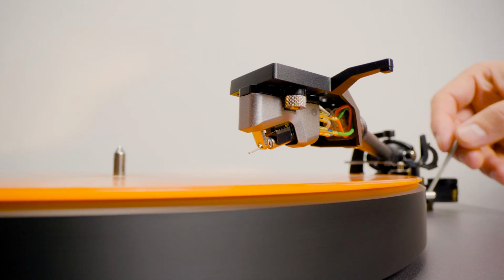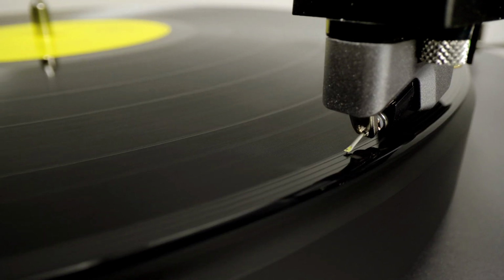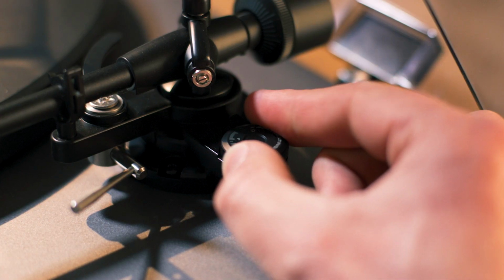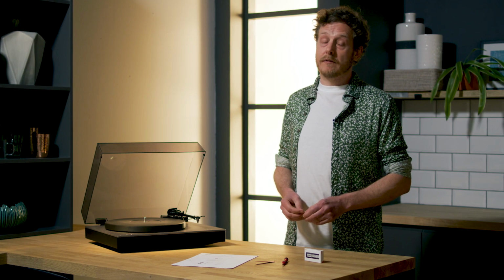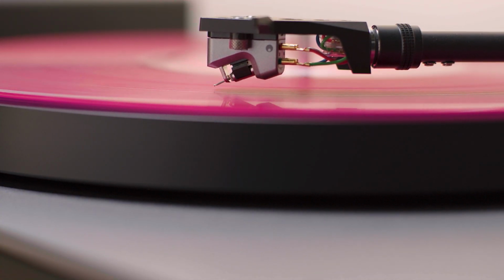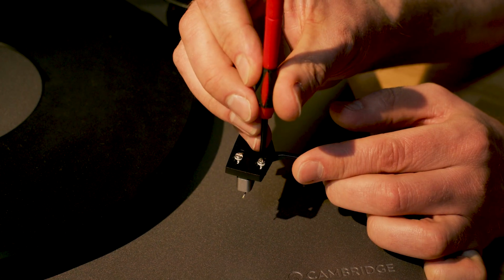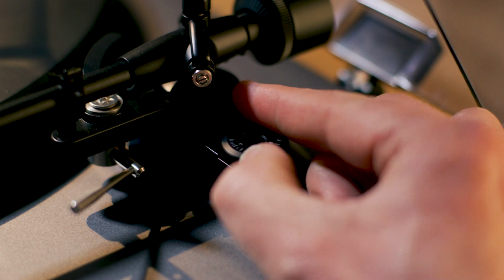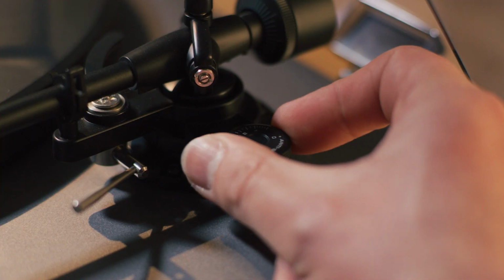How to change the cartridge on your Cambridge Audio Alva Turntable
Cambridge Audio Alva Turntables. How to Change Your Cartridge.